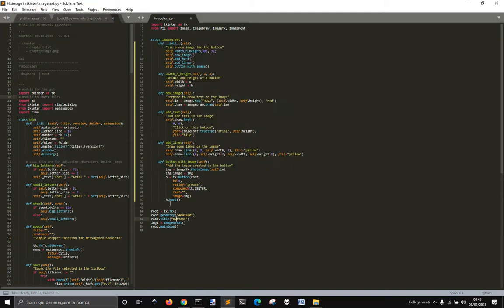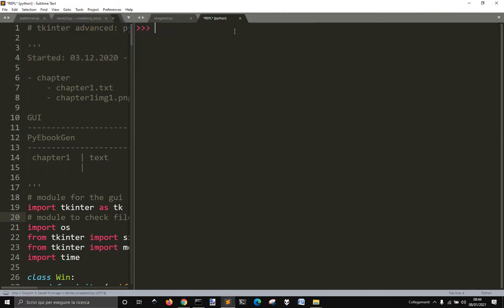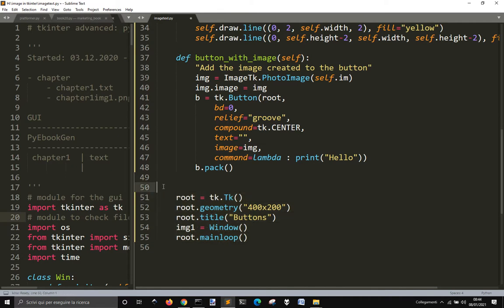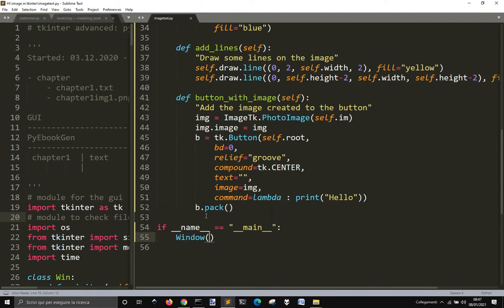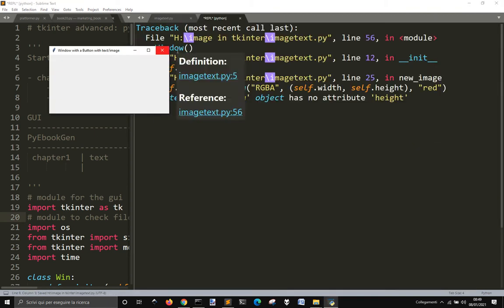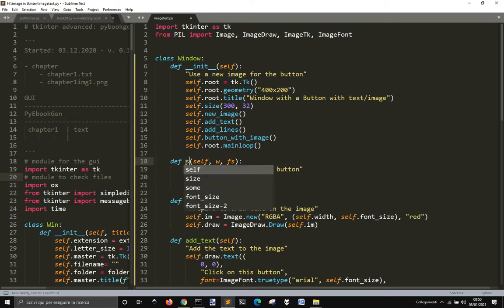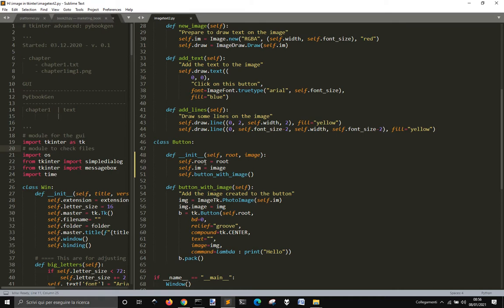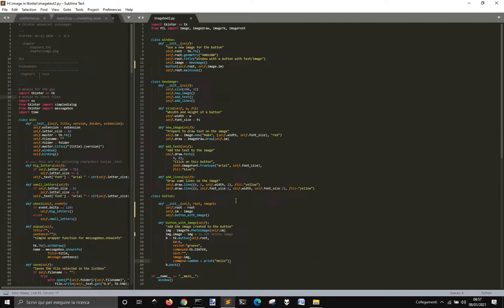Tkinter advanced: button with an image created new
Create an image with a text and some lines and use it for a button in tkinter without saving the image

code

from PIL import Image, ImageDraw, ImageTk, ImageFont

class Window:
    def __init__(self):
        "Use a new image for the button"
        self.root = tk.Tk()
        self.root.geometry("400x200")
        self.root.title("Window with a Button with text/image")
        self.image = NewImage()
        Button(self.root, self.image.im)
        self.root.mainloop()

class NewImage:
    def __init__(self):
        self.size(300, 32)
        self.new_image()
        self.add_text()
        self.add_lines()

    def size(self, w, fs):
        "Whidth and Height of a button"
        self.width = w
        self.font_size = fs

    def new_image(self):
        "Prepare to draw text on the image"
        self.im = Image.new("RGBA", (self.width, self.font_size), "red")
        self.draw = ImageDraw.Draw(self.im)

    def add_text(self):
        "Add the text to the image"
        self.draw.text((
            0, 0),
            "Click on this button",
            font=ImageFont.truetype("arial", self.font_size),
            fill="blue")

    def add_lines(self):
        "Draw some lines on the image"
        self.draw.line((0, 2, self.width, 2), fill="yellow")
        self.draw.line((0, self.font_size-2, self.width, self.font_size-2), fill="yellow")

class Button:

    def __init__(self, root, image):
        self.root = root
        self.im = image
        self.button_with_image()

    def button_with_image(self):
        "Add the image created to the button"
        img = ImageTk.PhotoImage(self.im)
        img.image = img # to not delete image
        b = tk.Button(self.root,
            bd=0,
            relief="groove",
            compound=tk.CENTER,
            text="",
            image=img,
            command=lambda : print("Hello"))
        b.pack()

if __name__ == "__main__":
    Window()